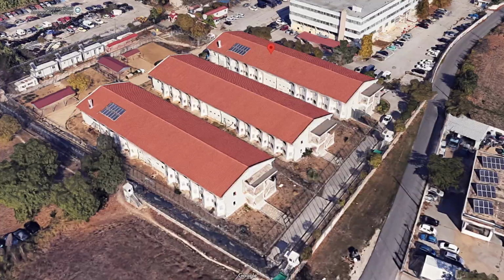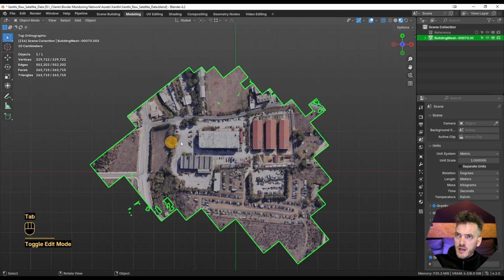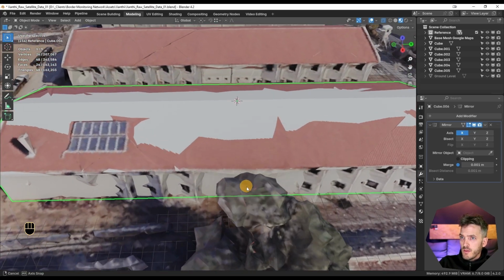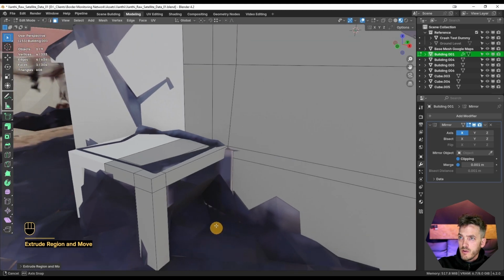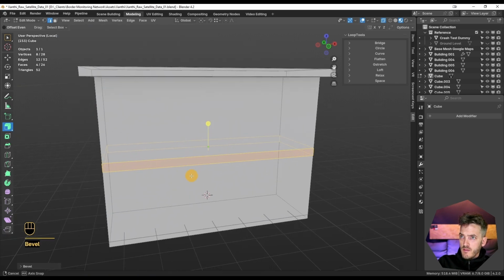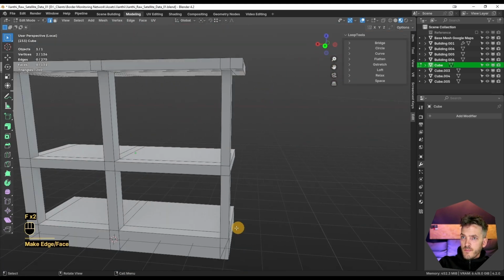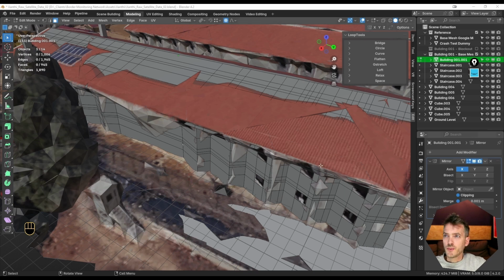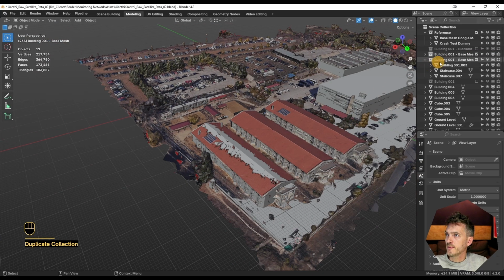Google Maps to Blender / Blender for OSINT